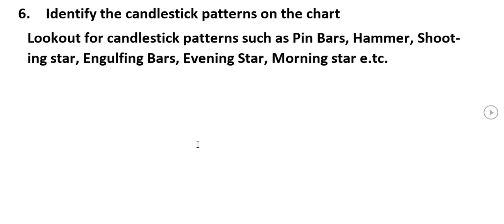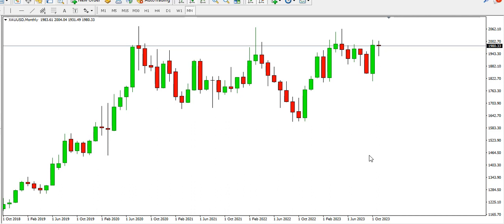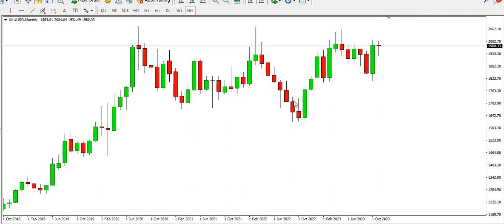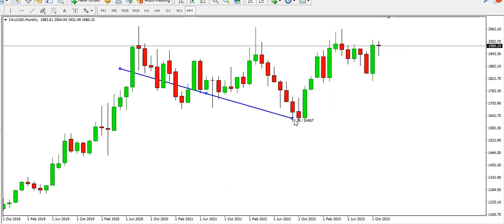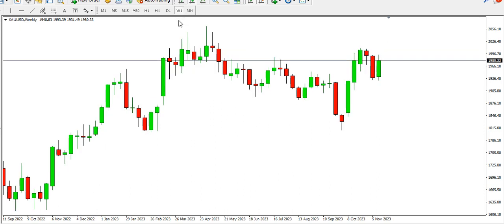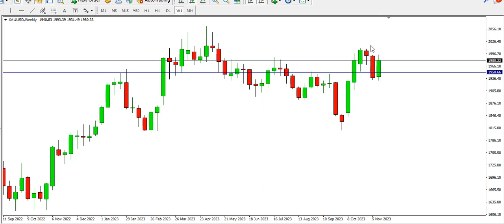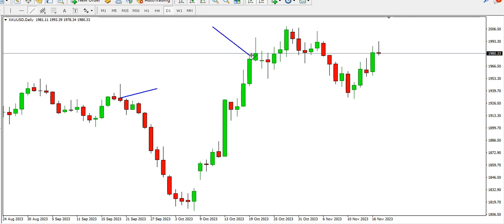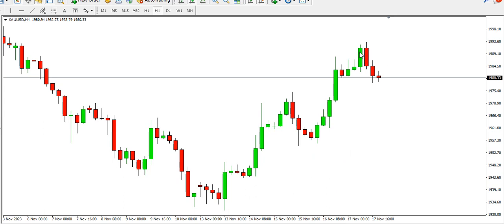HOW TO ANALYZE XAUUSD PRICE CHART (PART 6)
This video will give you information on how to identify some Candlestick patterns on the price chart.

day trading,
day trading strategies,
stock trading,
scalping tutorial,
Bear,
Bull,